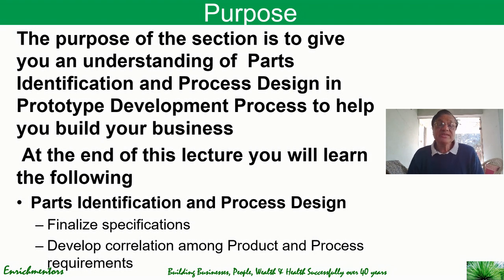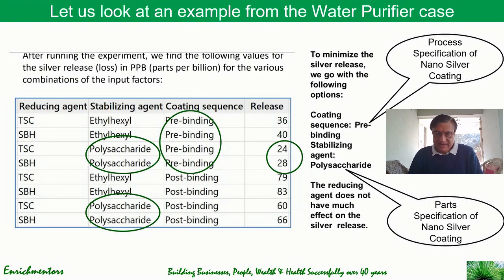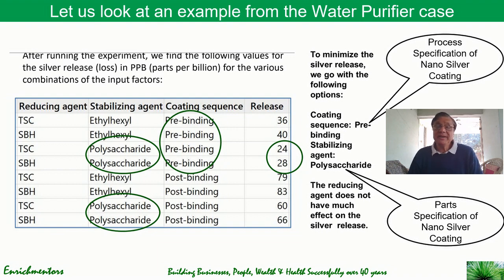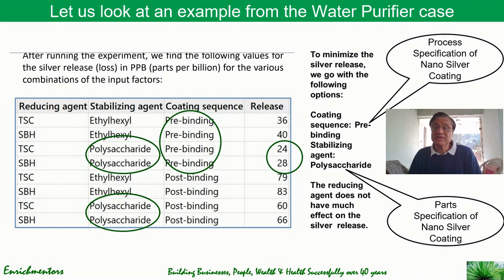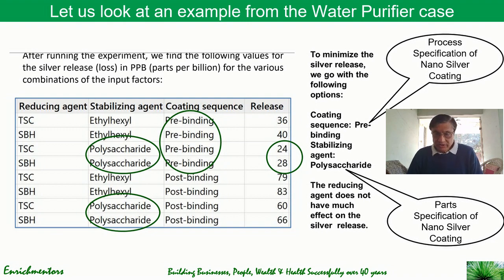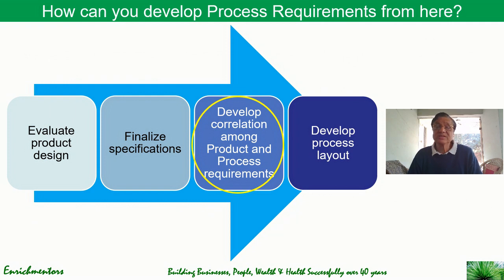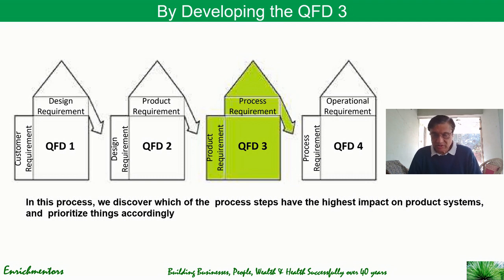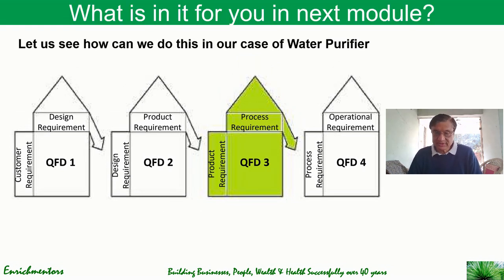Finalize specifications I Develop correlation among Product and Process requirements